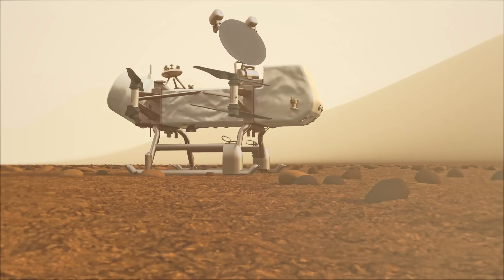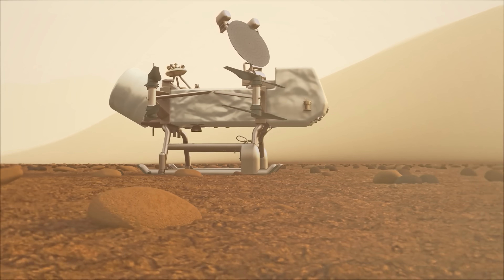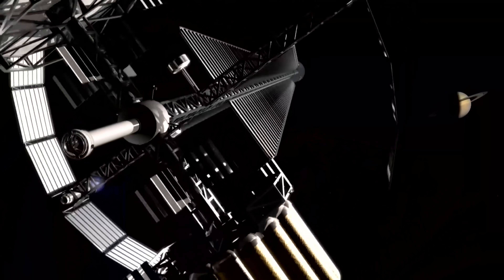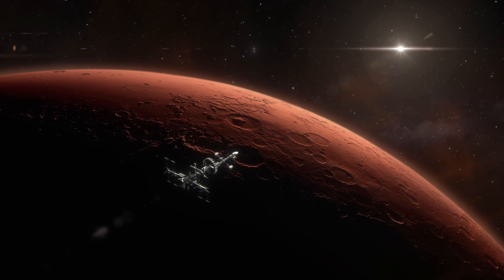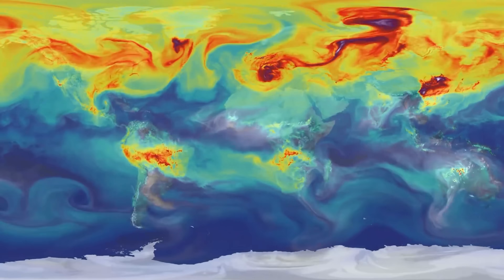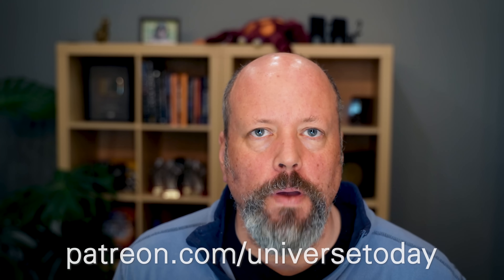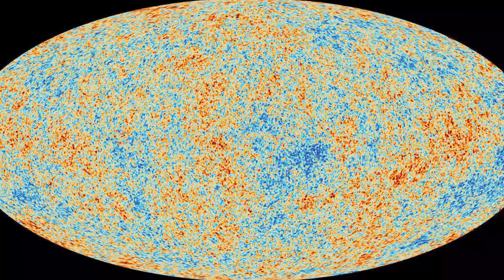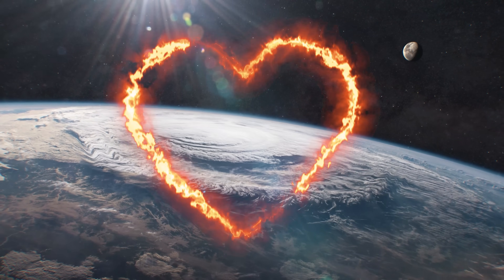Titan's Dragonfly Test // New Nuclear Rocket // Shadow Universe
The Titan Dragonfly is coming together, NASA is considering a new kind of nuclear rocket, getting more warning for solar flares, and pinpointing carbon emissions from space.

00:00 Intro
00:15 Titan Helicopter Starts to Come Together
02:38 New NIAC Nuclear Rocket Design
05:57 Lunar Flashlight Has Propulsion System Problems
07:25 Solar Flashes and Flares
09:36 CO2 from Space
11:21 Support us on Patreon
12:40 Orphaned Protostar
14:27 Measuring the Universe with Shadows
16:26 Outro

Host: Fraser Cain
Producer: Anton Pozdnyakov
Editing: Artem Pozdnyakov